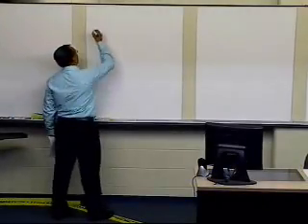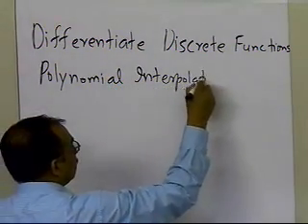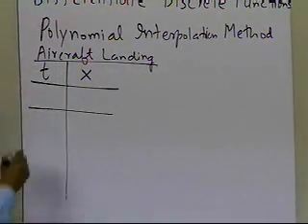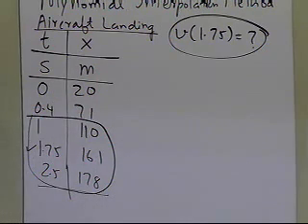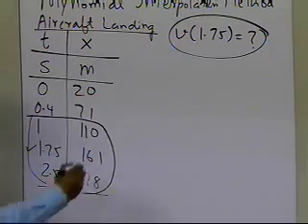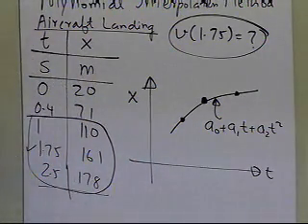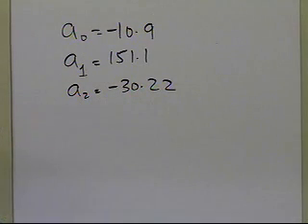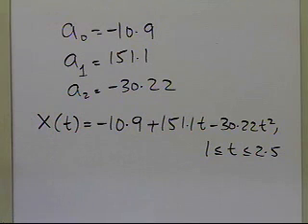Chapter 02.03: Lesson: Differentiation of Discrete Functions: Polynomial Interpolation Method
Learn how you can find the derivative of a discrete function by using the polynomial interpolation method. For more videos and resources on this topic, please